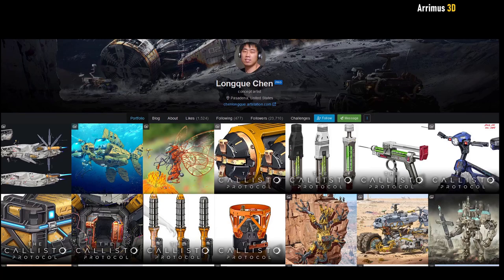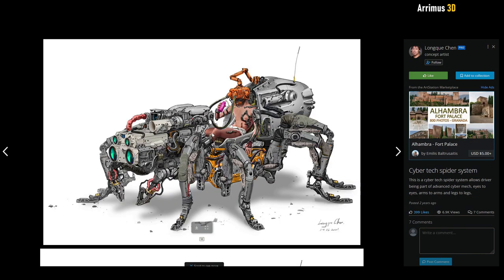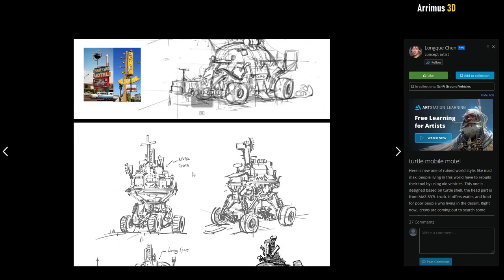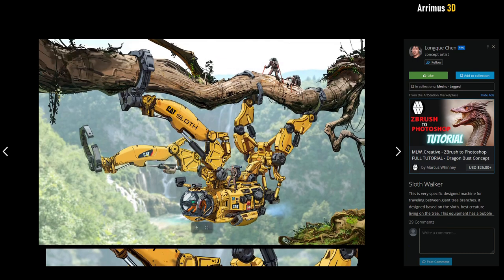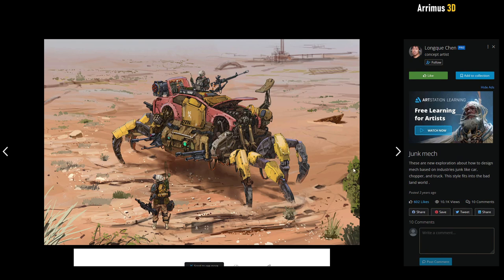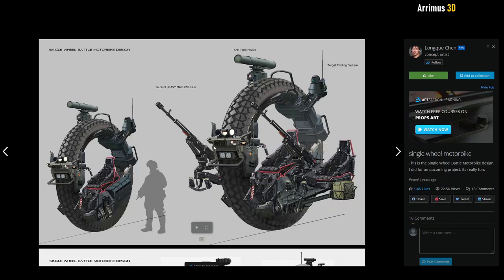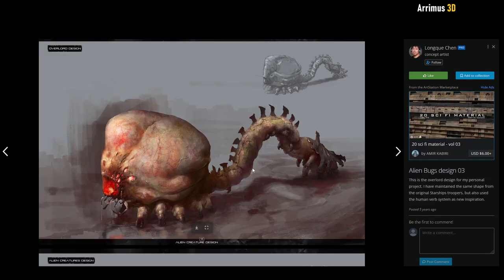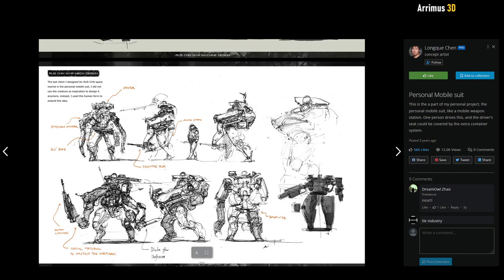Mechanical Animal Vehicles